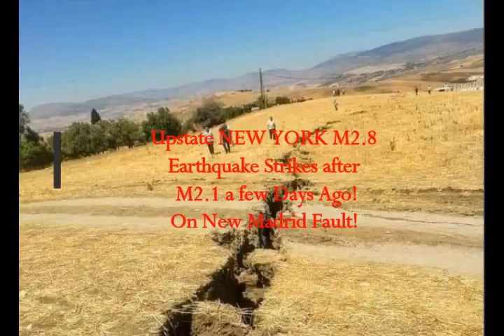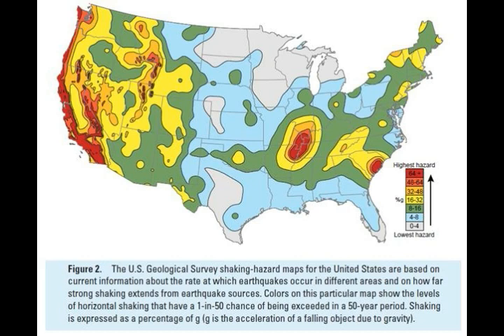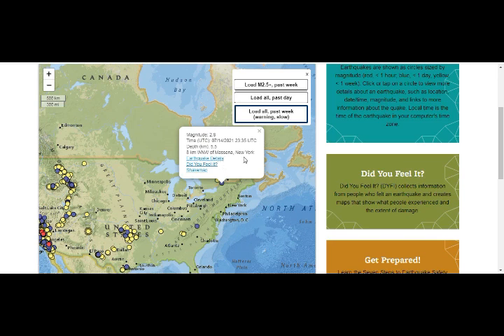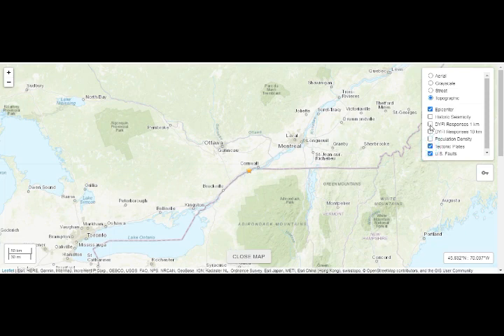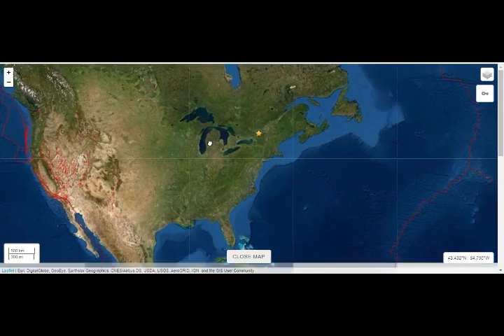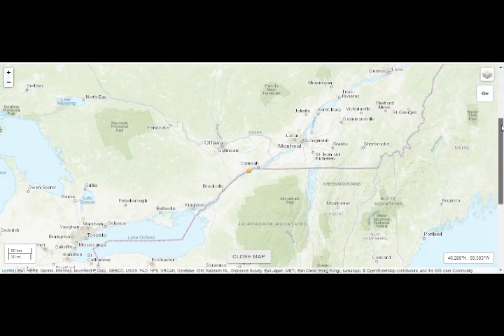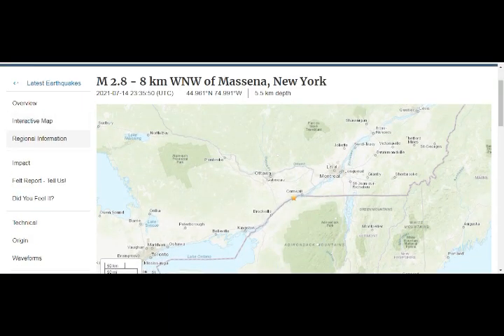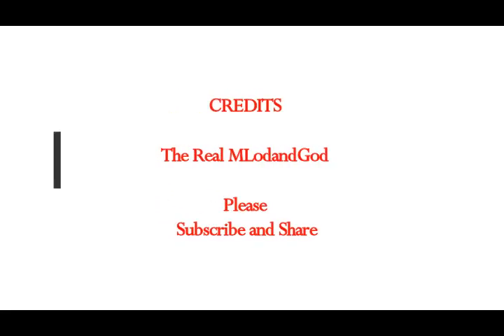Upstate NEW YORK M2.8 Earthquake Strikes after M2.1 a Few Days Ago! On New Madrid Fault!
Please Support:
4) Thumbnail image - Earthquake fault CrackAcrossAmerica Midcontinental Rift MCR  cathilic org.jpg